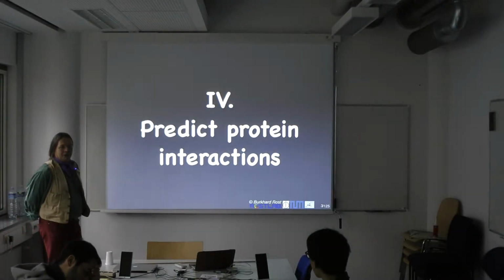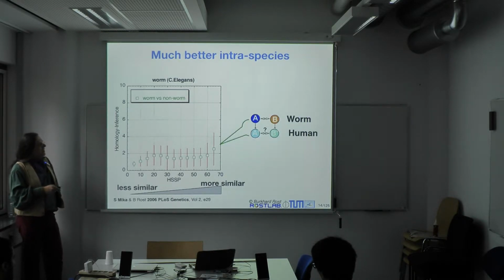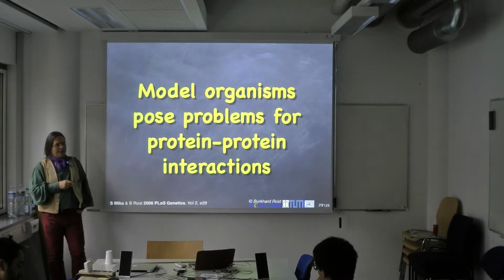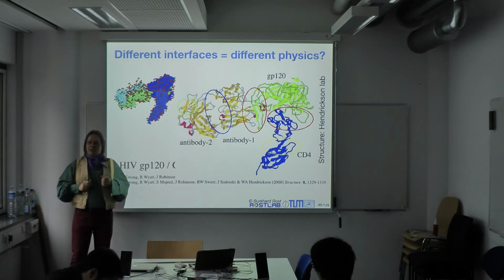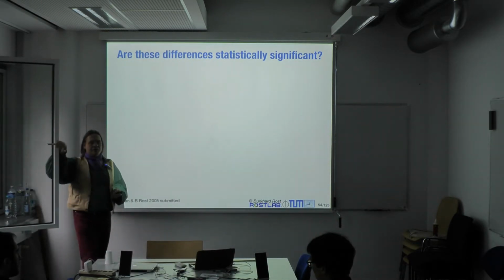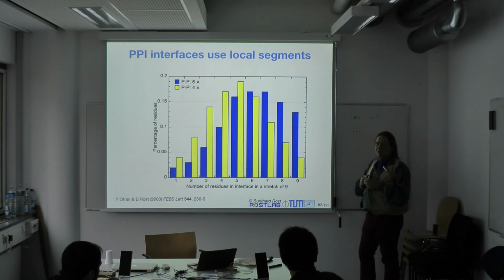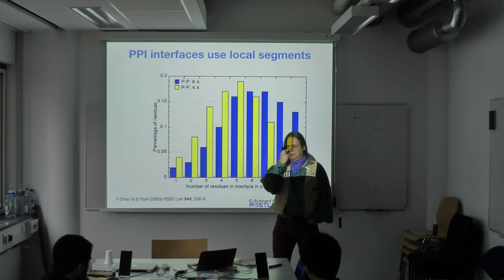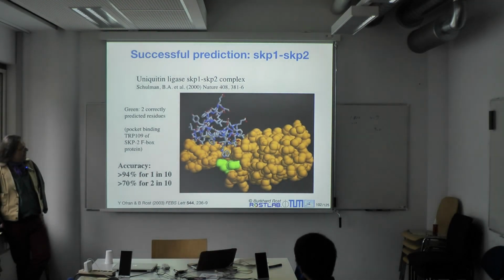Protein Prediction 2 for Computer Scientists - Lecture 9 "Predict protein-protein interaction sites"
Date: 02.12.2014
Speaker: Burkhard Rost